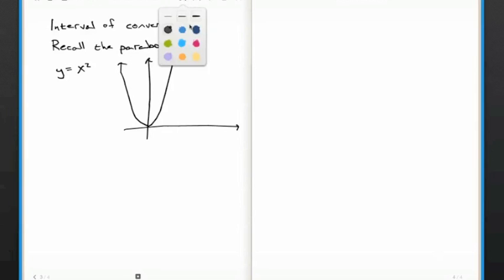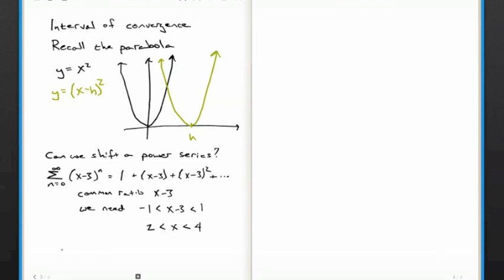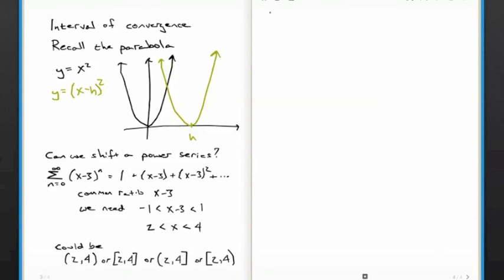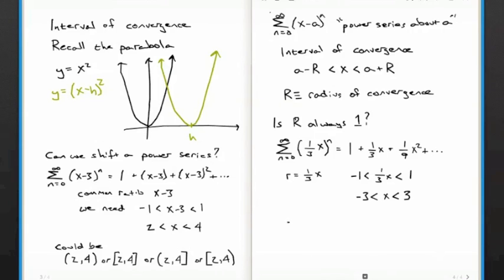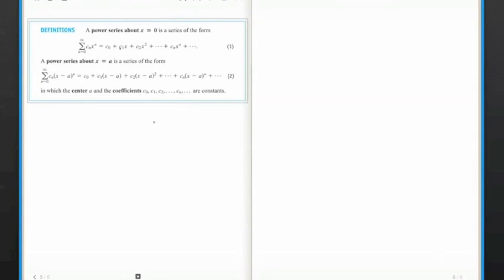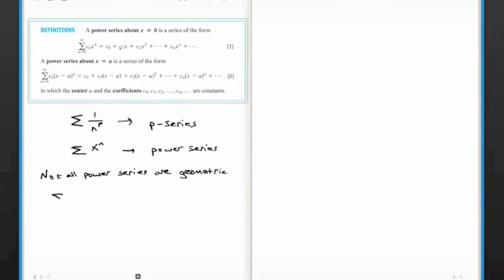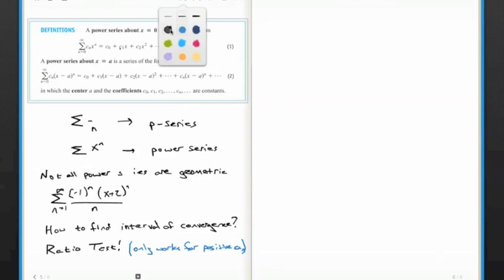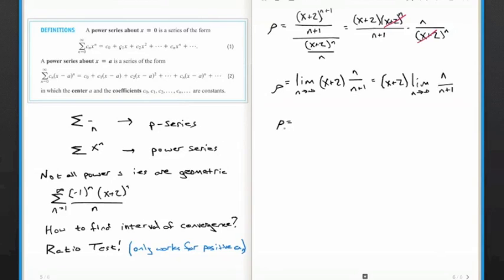10.7 - Power Series, Part 2 of 3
This video is intended for the Calculus 2 class at Madison College.